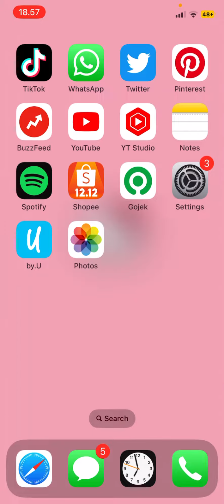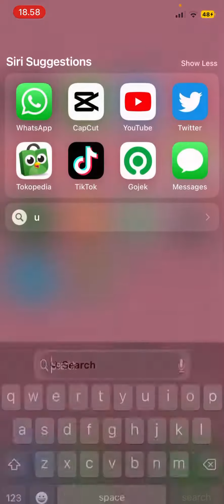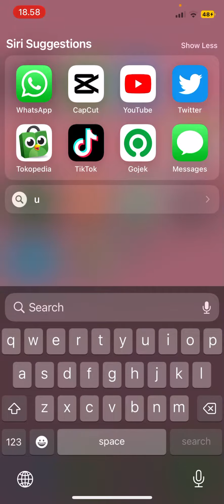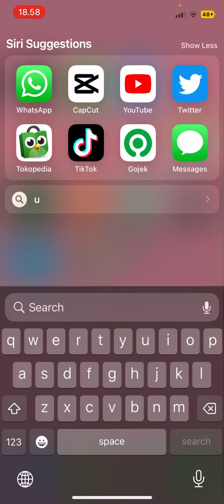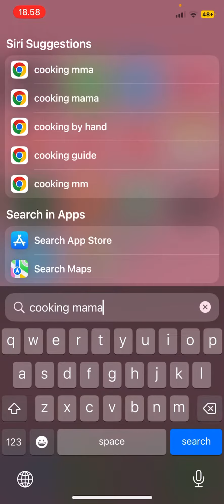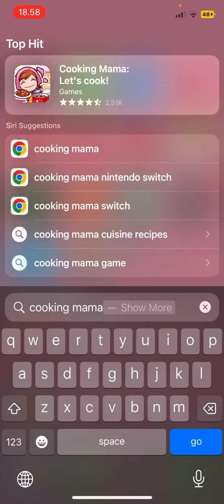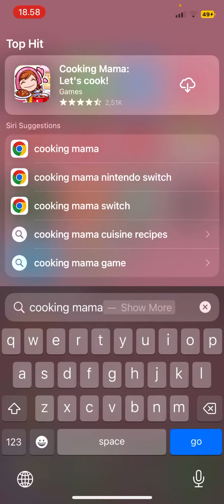How To Use Spotlight Search Feature On Your iPhone (iOS 15) NEW UPDATE February 2023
Use the spotlight search feature on your iPhone by watching this tutorial.